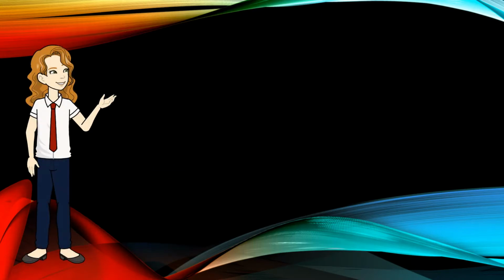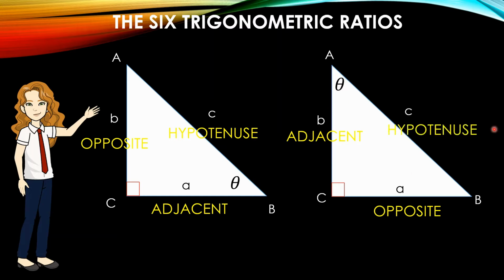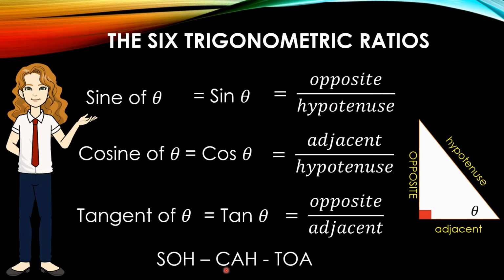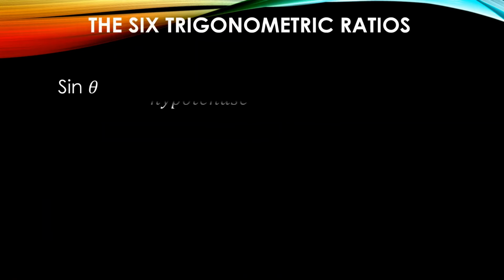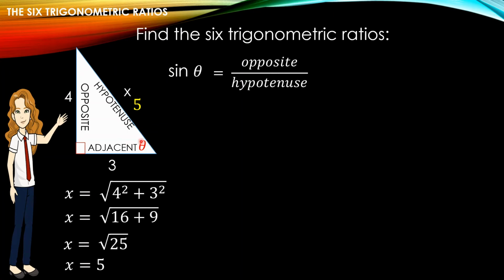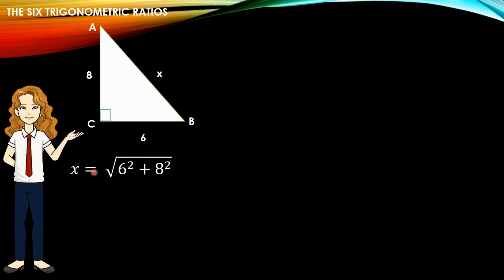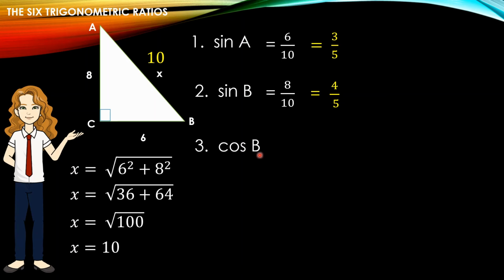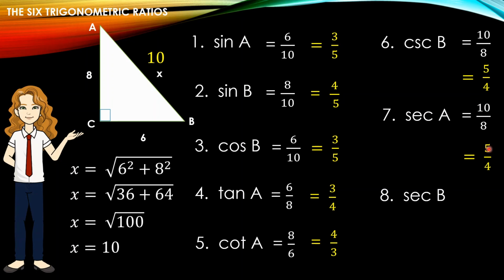THE SIX TRIGONOMETRIC RATIOS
/ mathinik.math